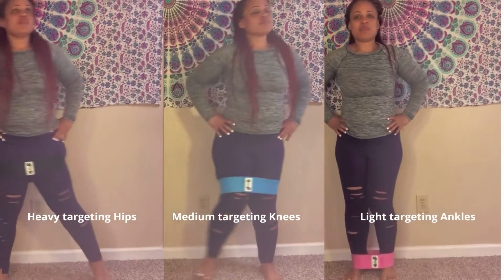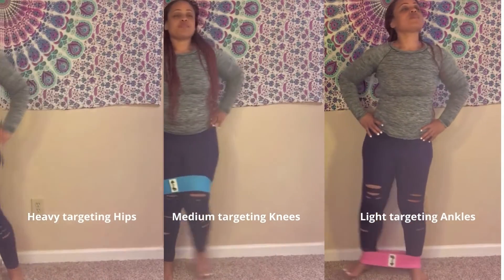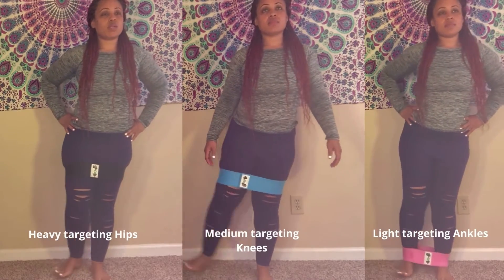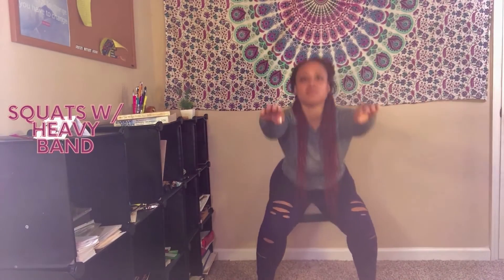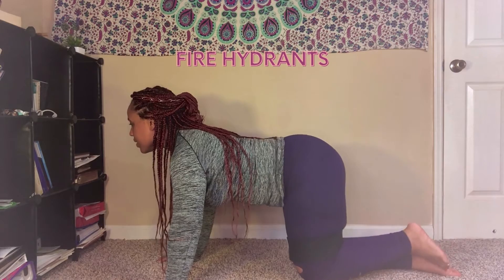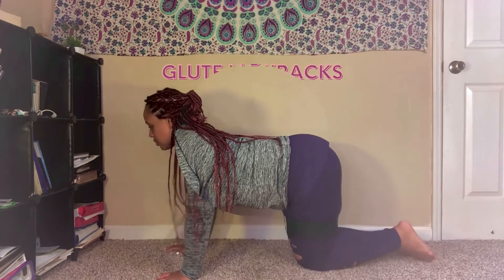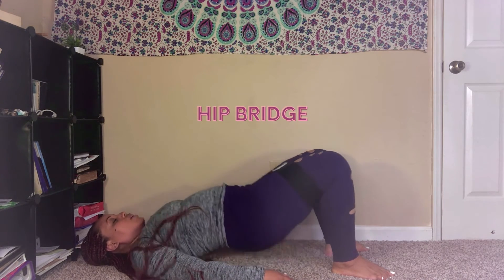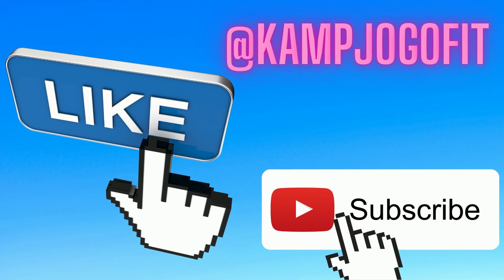Hip band Tutorial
Thank you to those that have purchased KampJOGOFIT hip bands. Here is a mini tutorial on how to do each exercise.
1. Lateral Walking
2. Side Kicks
3. Squats
4. Clam Shells
5. Kneeling Kickbacks
6. Fire Hydrants
7. Glute Kickbacks
8. Hip Bridge